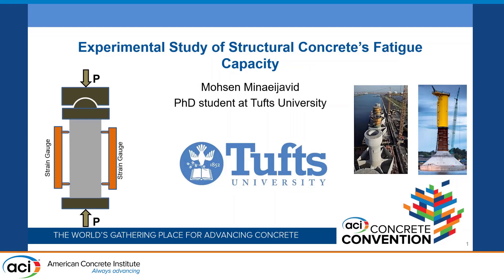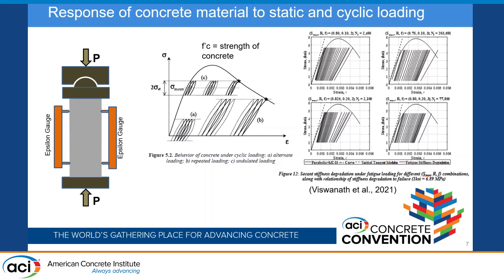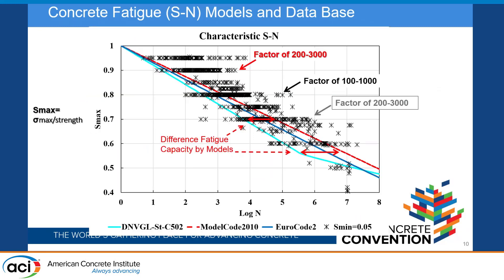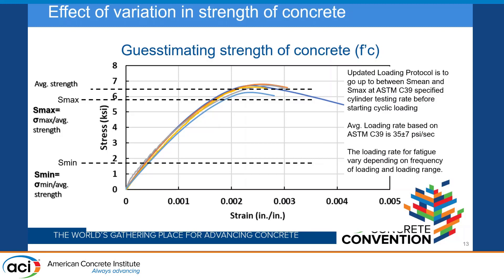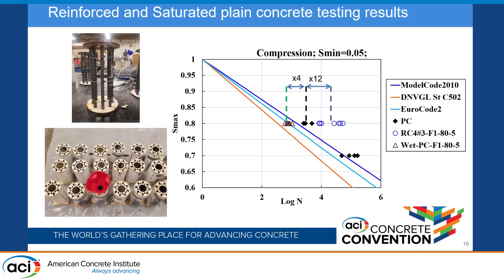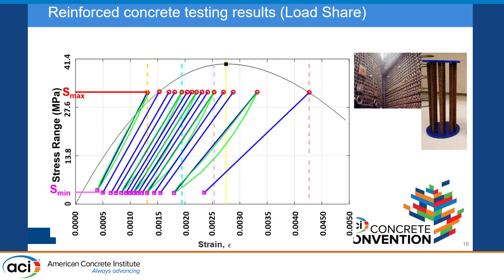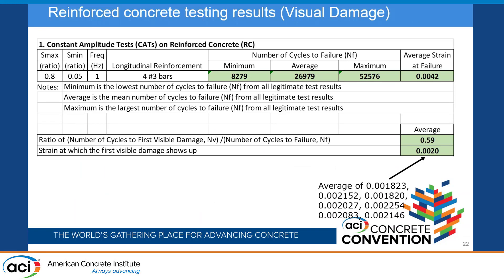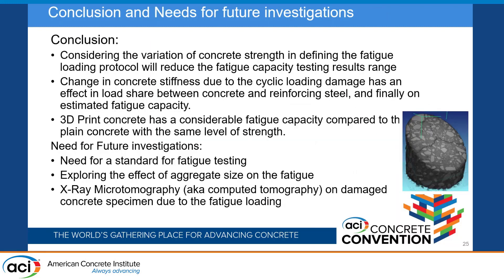Experimental Study of Structural Concrete’s Fatigue Capacity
Presented By: Mohsen Minaeijavid, Tufts University

Description: Fatigue limit state design is dominant design consideration in offshore and onshore wind turbine concrete structure design. Generally, fatigue life prediction models are developed based on the data from the experimental tests on plain concrete cylinders or prisms. Therefore, there is a need for more exploration and testing to consider different material conditions. The fatigue model's prediction and existing experimental data vary by a few folds. In this study, the effect of concrete saturation, and the presence of longitudinal reinforcement have been explored to better understand the behavior of the concrete, as well as shed light on the differences between model predictions and actual behavior. Concrete printing techniques are improving, and they are some suggested possible uses in offshore wind structures. Thus, a few 3D-print concrete cylinders are tested under fatigue loading to have an insight into its behavior and difference between 3D-print concrete and casted plain concrete.